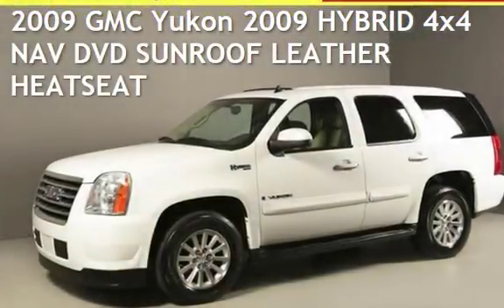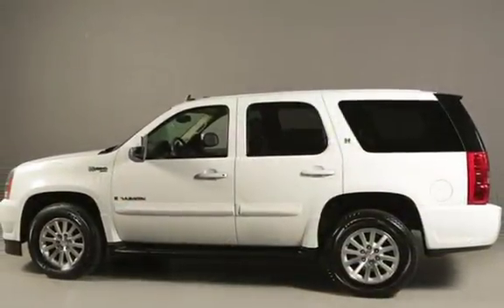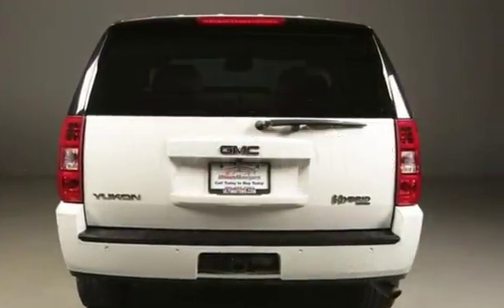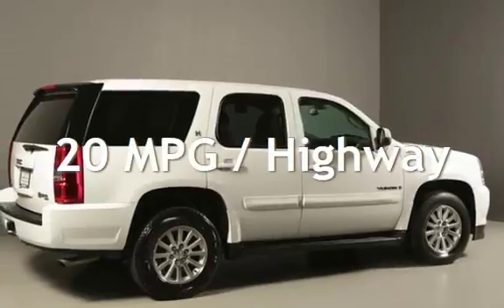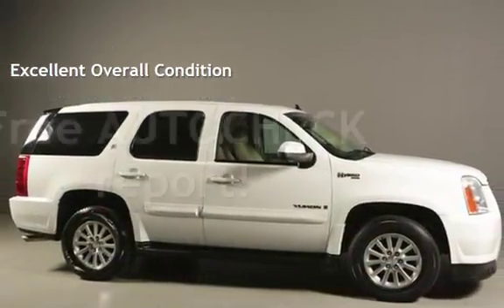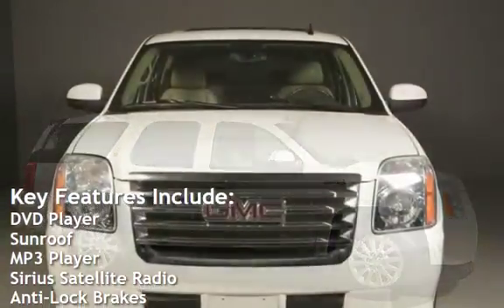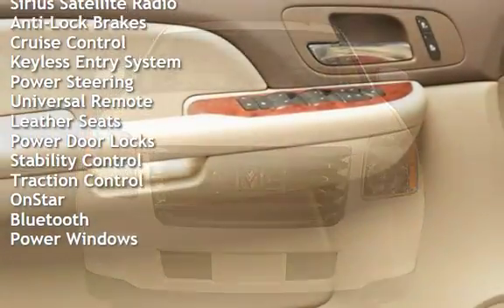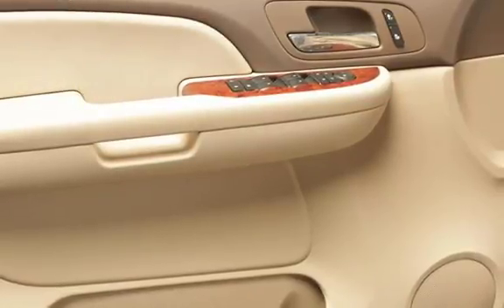2009 GMC Yukon 2009 HYBRID 4x4 NAV DVD SUNROOF LEATHER HEATSEAT for sale in HOUSTON, TX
2009 GMC Yukon Hybrid
4x4

PREMIUM HARMAN SOUND SYSTEM !
COLD WEATHER PACKAGE !
8 PASSENGER 3RD ROW SEATING !
RUNNING BOARDS !
BLUETOOTH !

20+ PICTURES BELOW AFTER DESCRIPTION